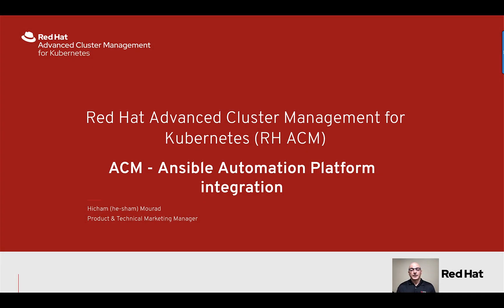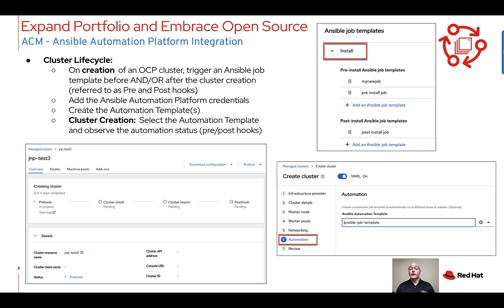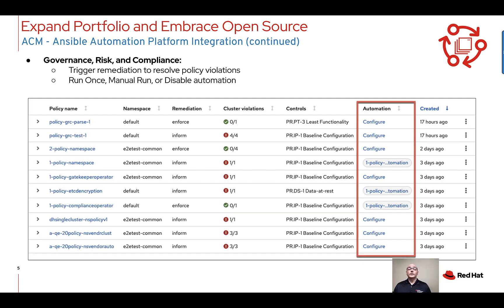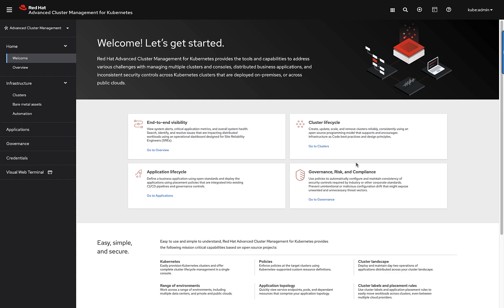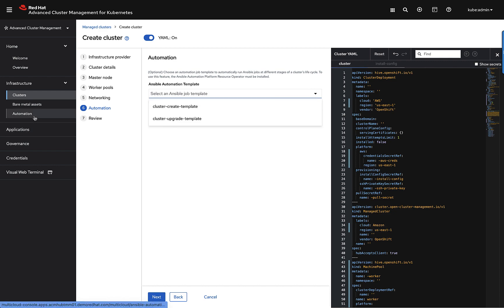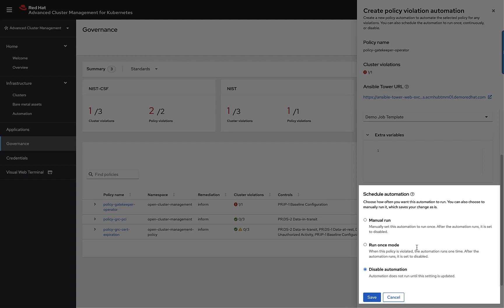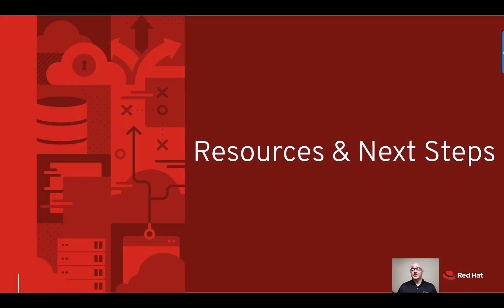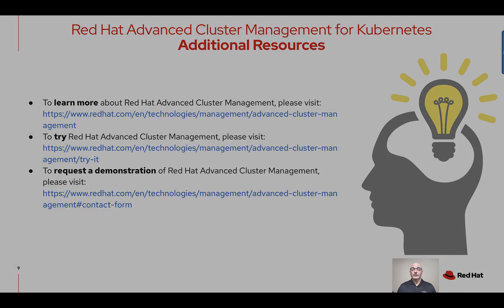Red Hat Advanced Cluster Management for Kubernetes - Ansible Integration Overview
In this video, we are excited to bridge traditional, container, and edge through Ansible automation. Perhaps the only Automation and Container platform solution that is true infrastructure agnostic. The new Ansible resource operator, deployed as part of Red Hat Advanced Cluster Management is our answer. We’re making the Ansible Automation Platform a first class provider inside ACM, to enable call outs to Automation Assets deployed on the Ansible Automation Platform. To be made easily accessible to container management workflows and connect two industry leading technology platforms.